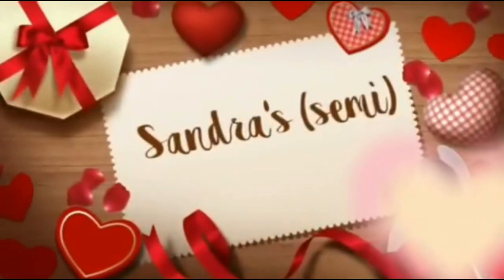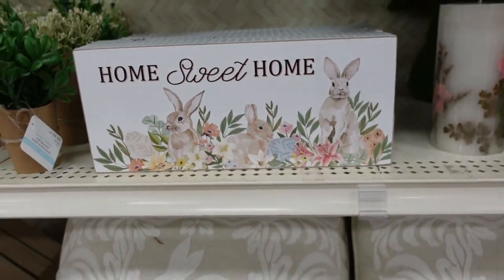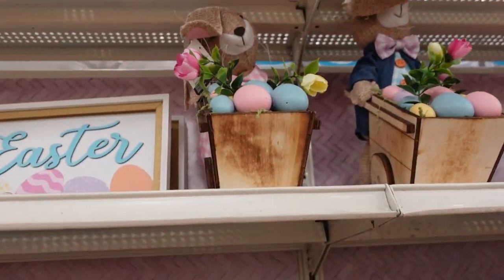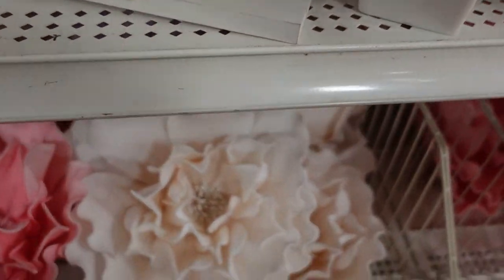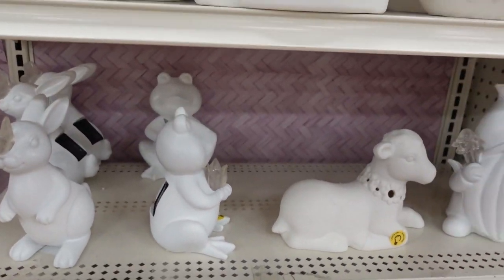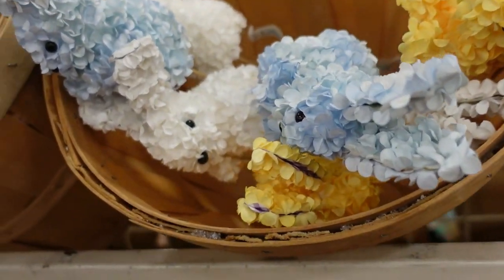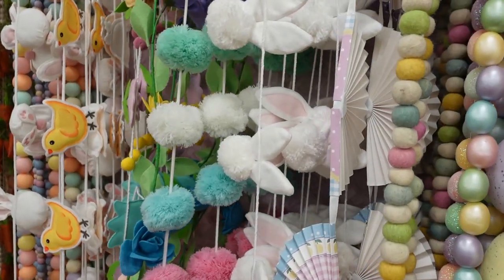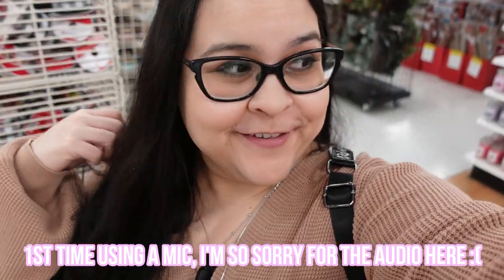Easter Hunt: Michaels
These holidays are coming at us fast! I saw Michael's already had a ton of Easter stuff so I had to go back to show you guys.